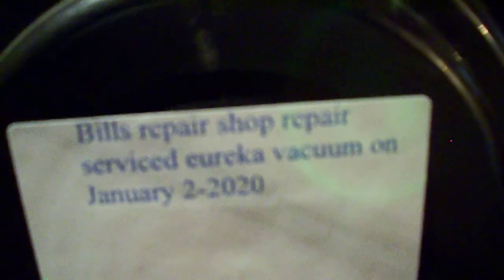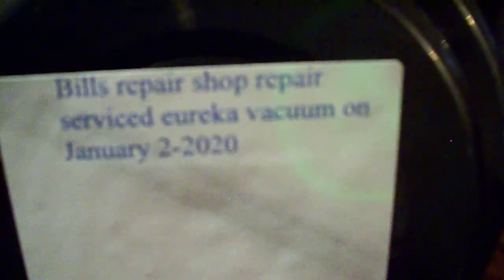bill talking about fixing vacuum cleanrs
I do service all makes and modal vacuums if you live around or in Chicago IL please feel free to call or text me at or check my face book under bills side jobs I charge only 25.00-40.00 depending on what is wrong with the vacuum